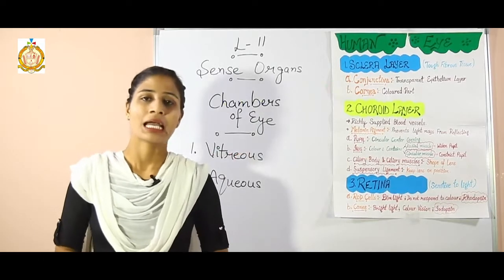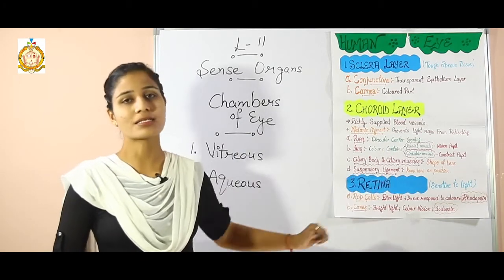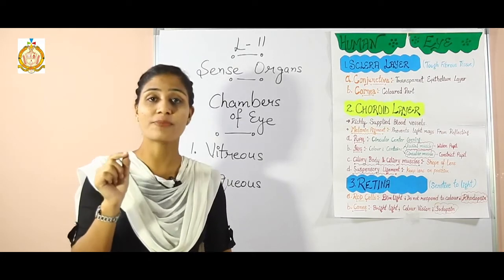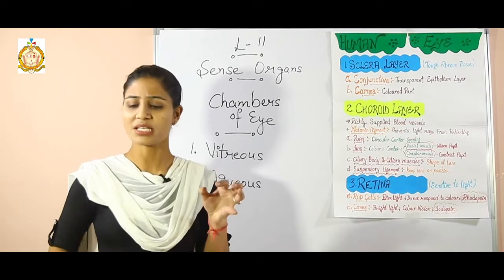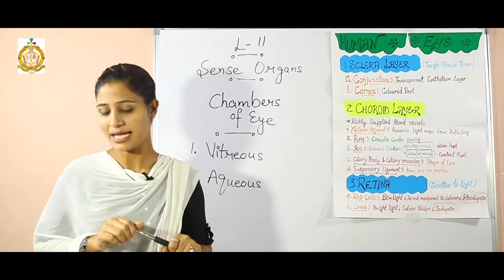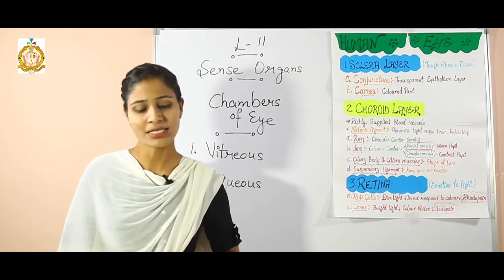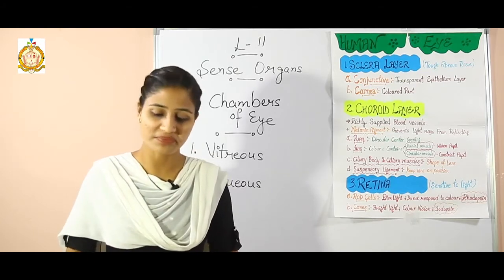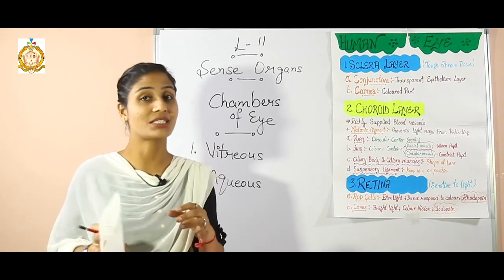Class 10 / 2nd Semester / Biology / Chapter 11 / Sense Organs / Part 2